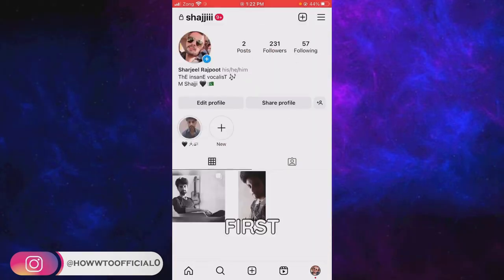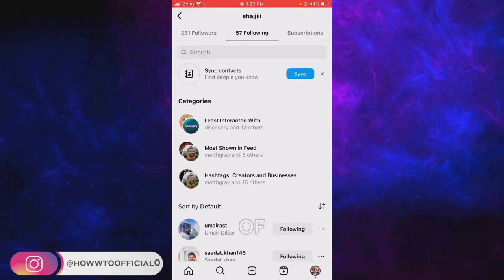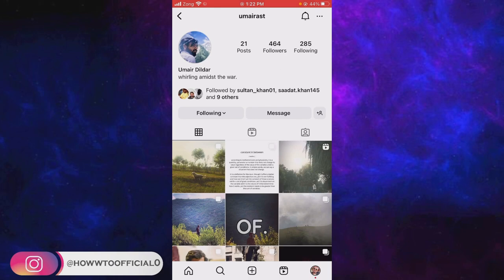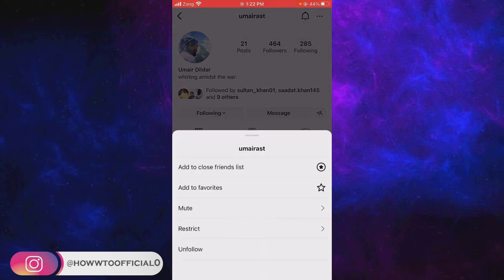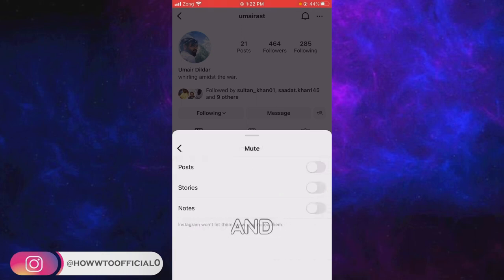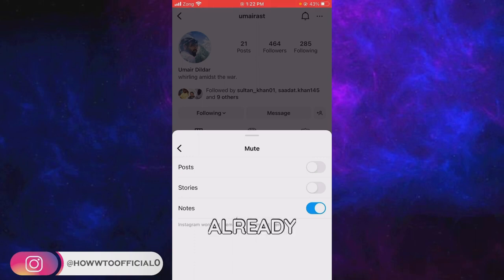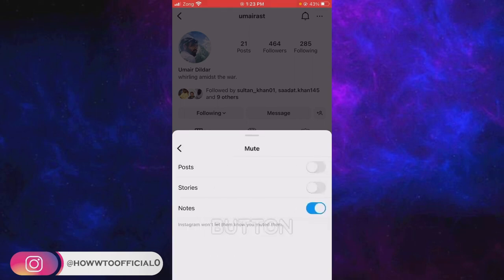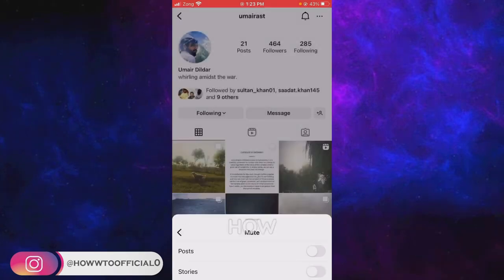How To MUTE / UNMUTE Notes on Instagram (New Update)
Welcome to our YouTube tutorial on muting and unmuting Notes on Instagram, the latest update for both Android and iPhone users. In this video, we'll walk you through the steps to easily mute or unmute Notes, helping you manage your Instagram experience more efficiently.

Muting Notes on Instagram allows you to silence notifications for a specific conversation or group, ensuring you have control over your notifications and can focus on what matters most. Conversely, unmuting Notes restores the notification alerts, so you never miss important updates from your Instagram contacts. Moreover, you can stop seeing the notes of someone in your conversation list or inbox.

Follow along as we demonstrate the steps to mute and unmute Notes on Instagram. This is just for muting notes notifications. Other method is explained in the video.

Step 1: Launch the Instagram App
Open the Instagram app on your Android or iPhone device and log in to your account.

Step 2: Access the Direct Messages
Tap on the paper airplane icon located at the top right corner of the screen to access your Direct Messages.

Step 3: Find the Note Conversation
Scroll through your Direct Messages or use the search bar to find the conversation containing the Note you want to mute or unmute.

Step 4: Muting a Note
To mute a Note, open the conversation and tap on the "i" (information) icon at the top right corner of the screen. Scroll down and toggle the "Mute Notifications" option to the right, turning it blue.

Step 5: Unmuting a Note
To unmute a Note, follow the same steps as above and toggle the "Mute Notifications" option to the left, turning it gray.

A confirmation message will appear once the Note is successfully muted or unmuted.

That's it! You've now learned how to mute and unmute Notes on Instagram, giving you more control over your notifications. Customize your Instagram experience by muting conversations that you don't want to receive notifications for and easily unmute them when you're ready to stay updated.